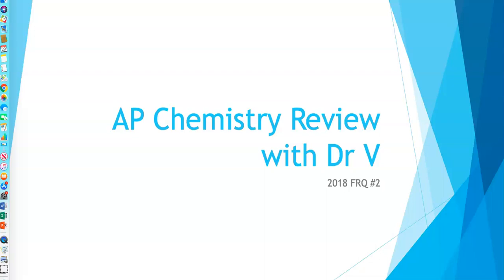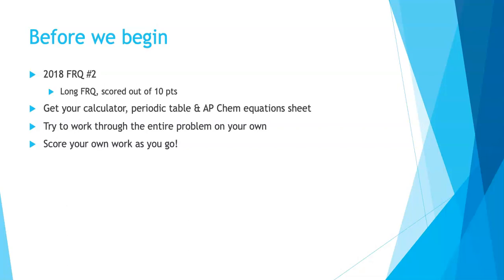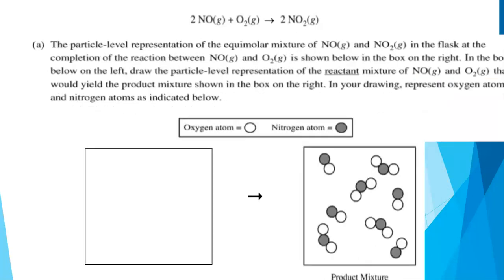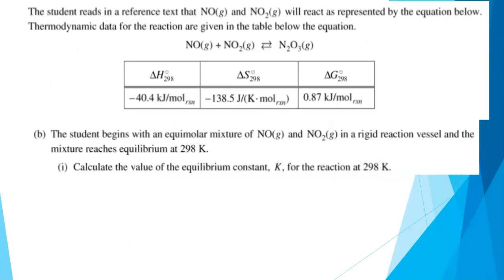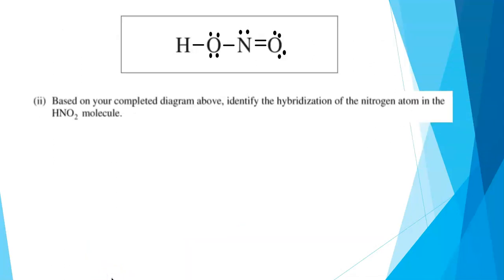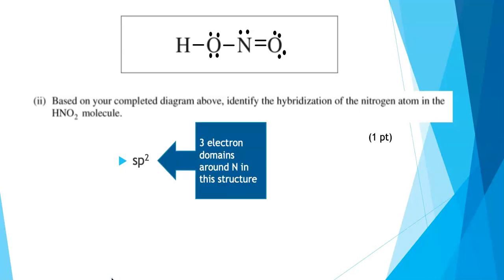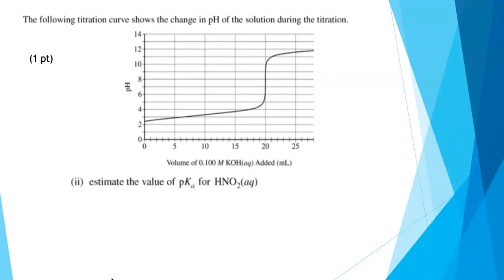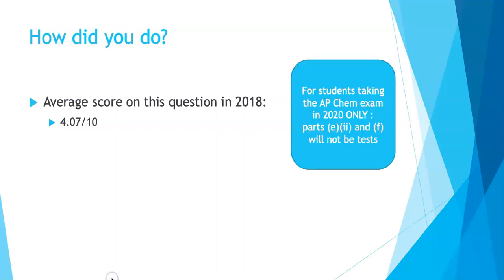AP Chemistry Exam Review: FRQ #2 from the 2018 Exam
Dr V takes you through the 2nd free response question from the 2018 AP Chemistry exam!  She shares tips and strategies to improve your test taking skills.